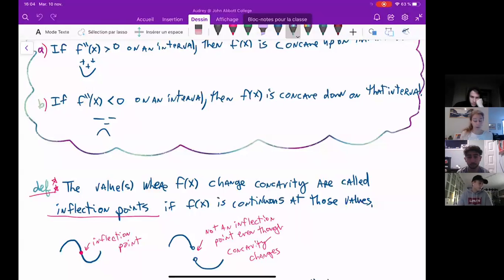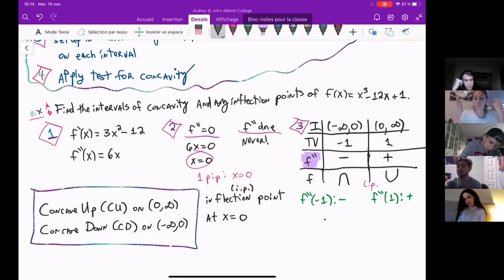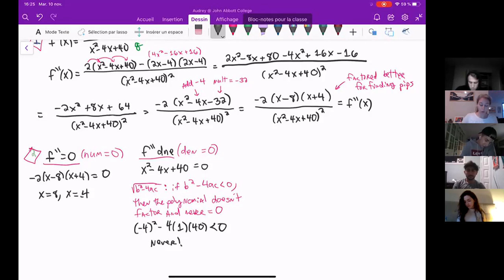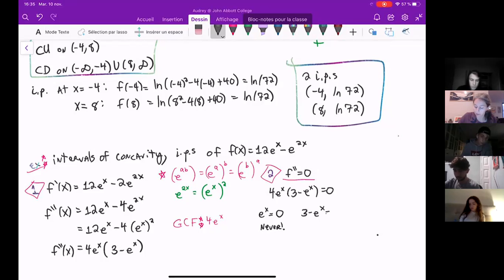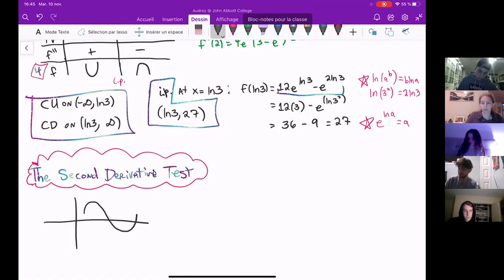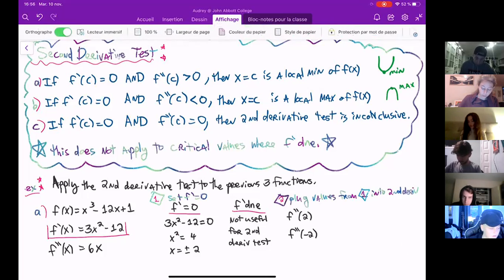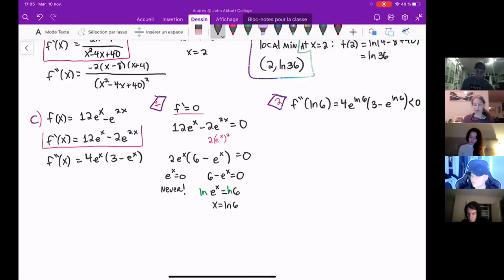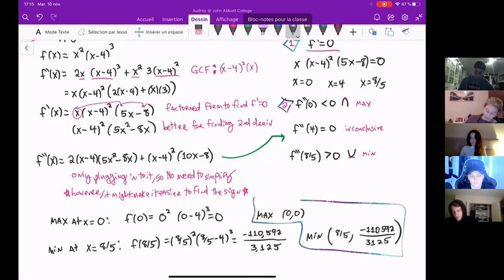Cal 1 Fall 2020 November 10 Lecture